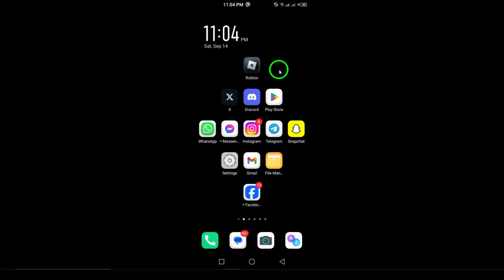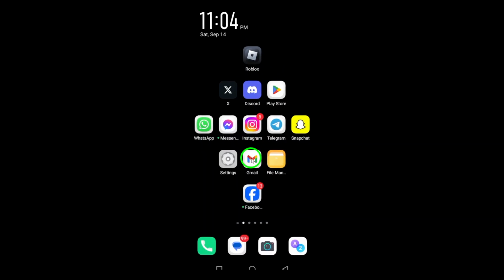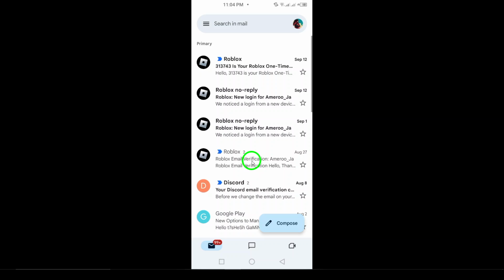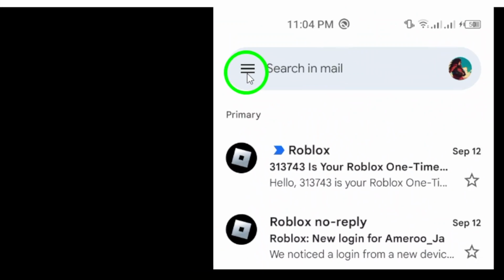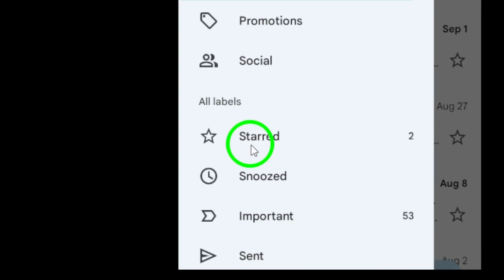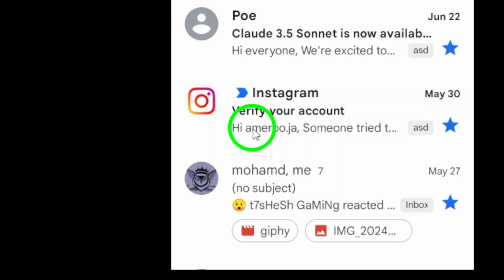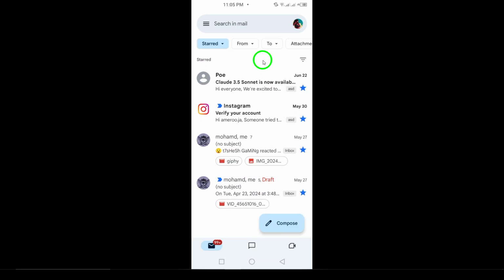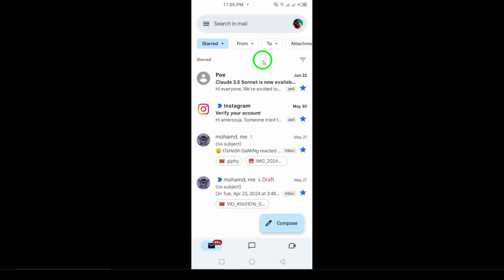How to View Starred Email on Gmail (Updated)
Learn how to view your starred emails on Gmail with this updated guide! Follow the simple steps below to easily access your important messages.

1. Open Gmail app on your Android device.
2. Tap the three horizontal lines at the top left.
3. Tap "Starred".

Now you’re all set to see your starred emails quickly and efficiently!

Chapters:
00:00 Intro
00:12 Soultion
01:05 Outro